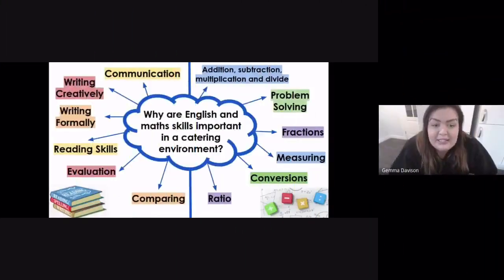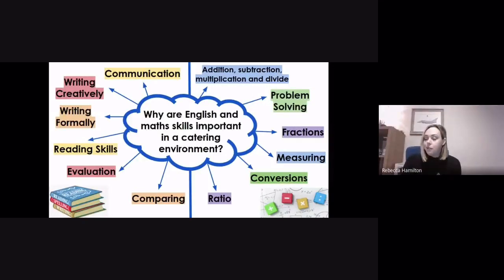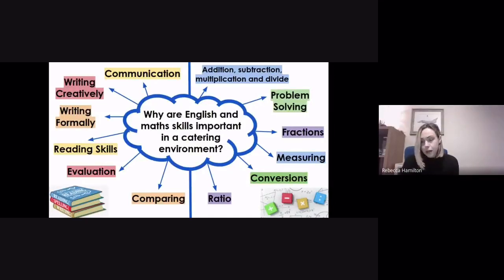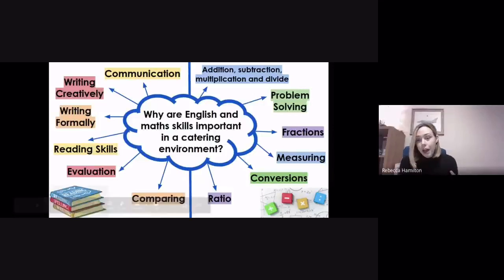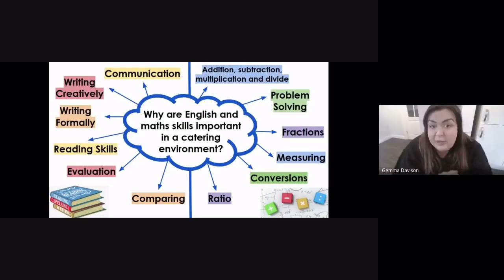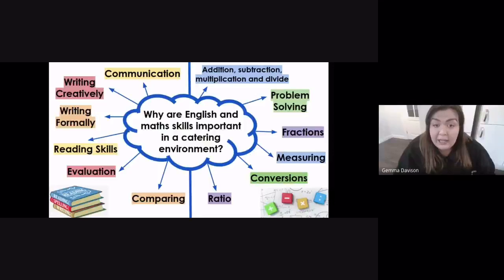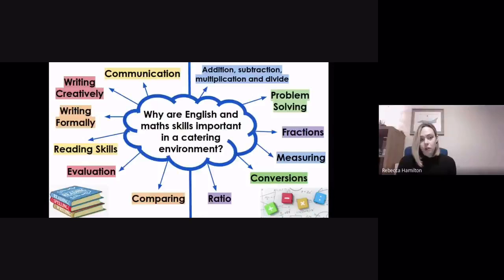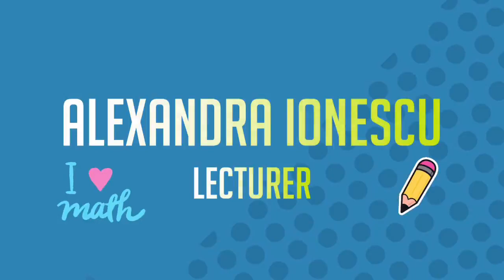The Importance of English and Maths - Darlington College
While our English and Maths team run a 2-day event for our GCSE English and Maths students; they have a put a video together on the importance of these subjects to our students and their chosen career journey with each tutor citing a different sector.

Students can access the Uncut version of the video via Google Classroom, including a few brilliant bloopers… because we don’t always get it right first time